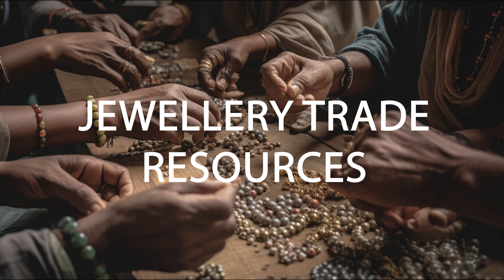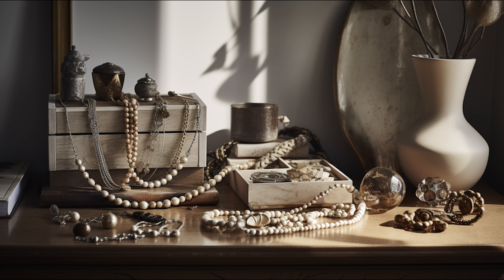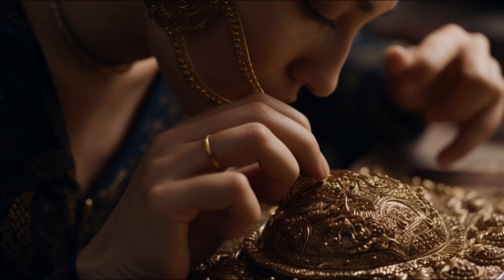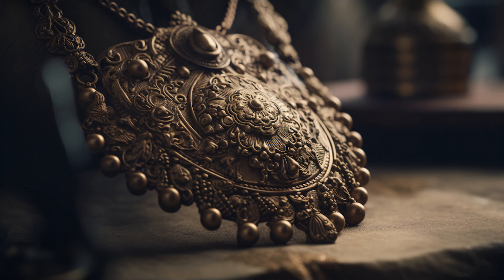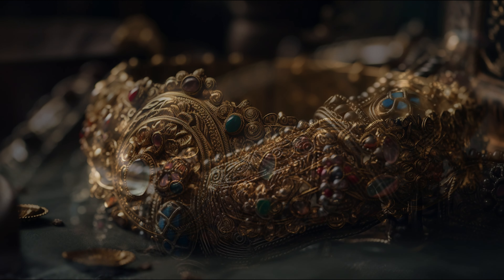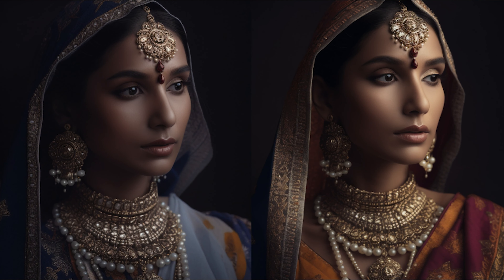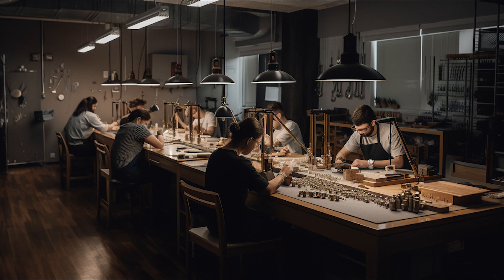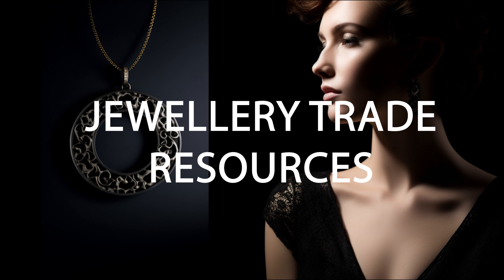Marrying Creativity and Technology in Jewellery Design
Welcome to another enlightening episode where we dive into the fascinating intersection of jewellery design and technology. In this discussion, we explore how modern advancements unlock boundless creative potential in the craft of jewellery making. Join us as we delve into new techniques, materials, and how they can be harnessed to produce unique and captivating jewellery pieces. Whether you're a seasoned jeweller or just beginning your journey, this episode promises to inspire you and elevate your creative process. Read our original Jewellery Trade Resources blog post